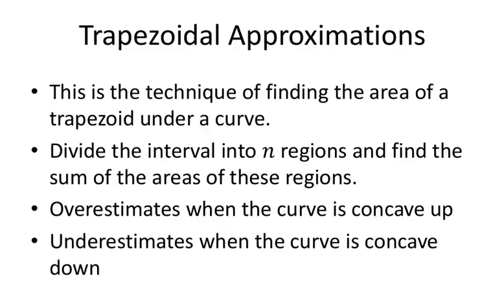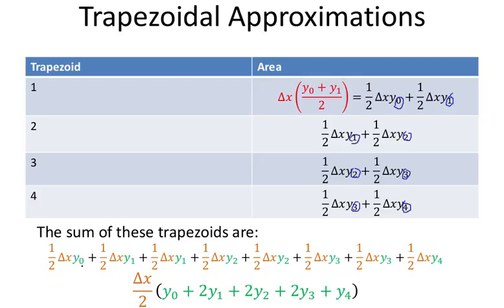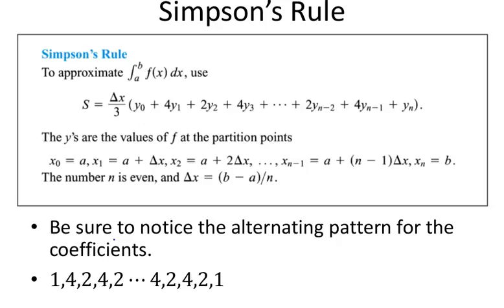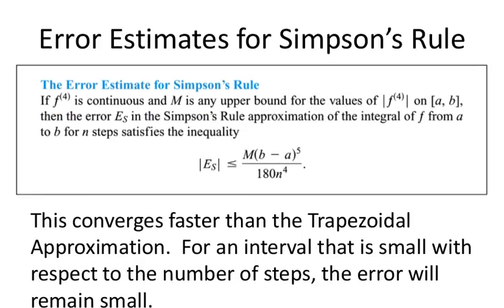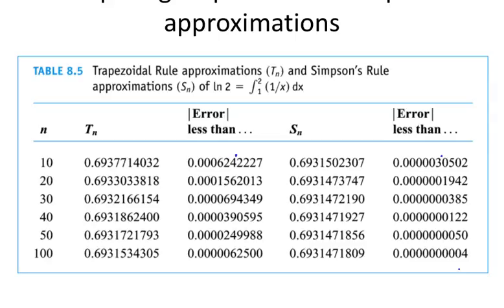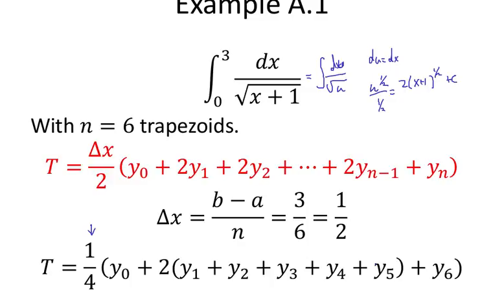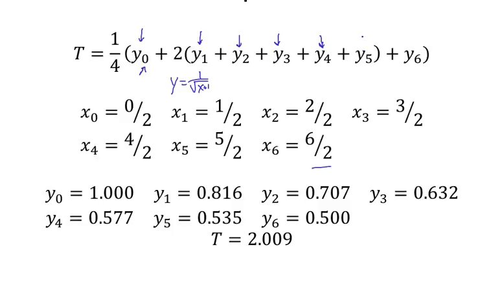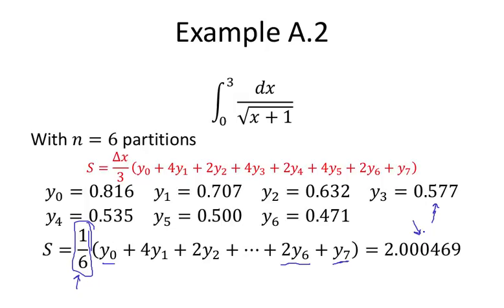Numerical Integration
This video is intended to accompany the 12th edition of Thomas Calculus published by Pearson.  This is one of the finest calculus books on the market and can highly endorse it to help you learn.